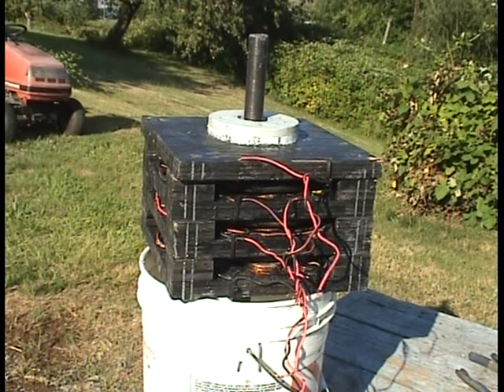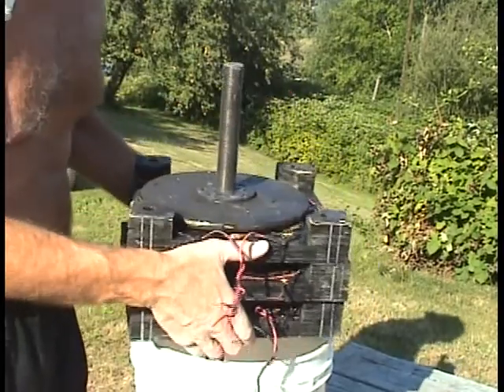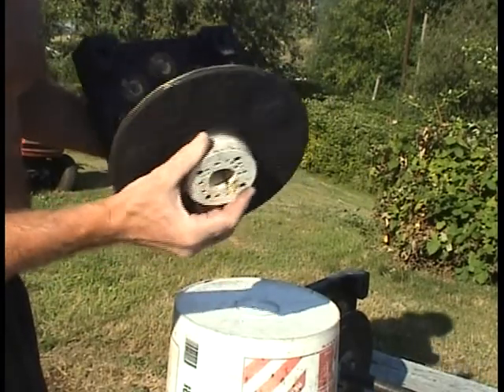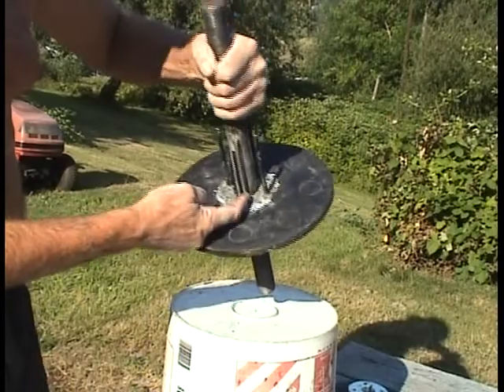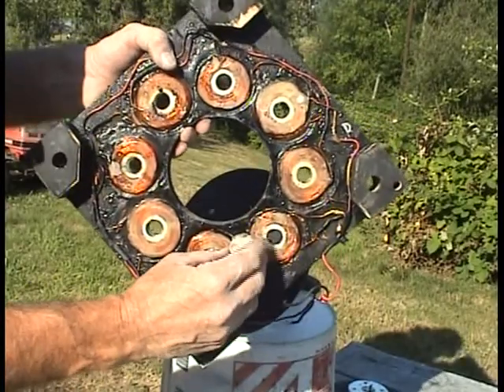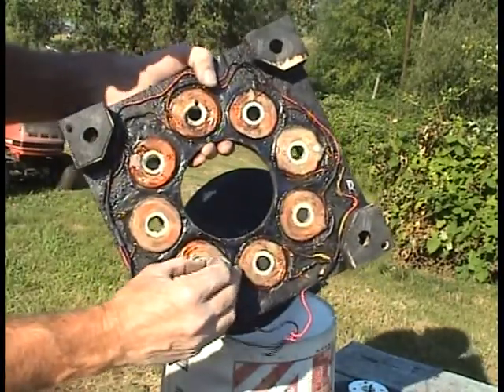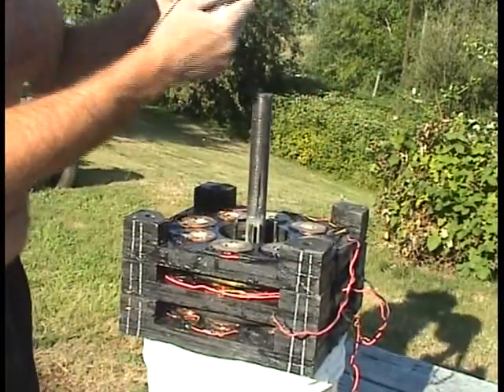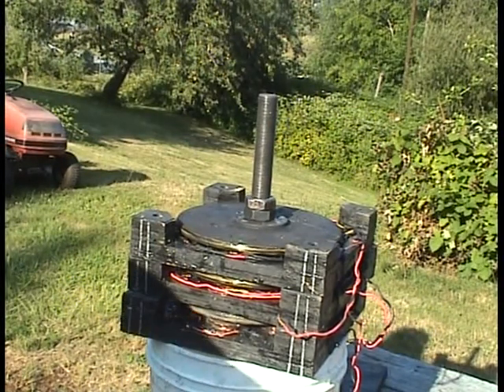3 ROTOR MOTOR DESIGN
Shows motor design of 3 rotors of 8 N-S magnets sandwiched between 4 stator-plates of 1"" thick plywood, with 8 air-cored coils epoxied into them.
This is a more powerful and stronger version of my previous electric car motor videos with the plastic stator plates.
Note how the magnet's edges overlap two coils at once, to make a push-pull sort of simultaneous power pulse.
This motor design can run on AC power and also works well as AC alternator too.